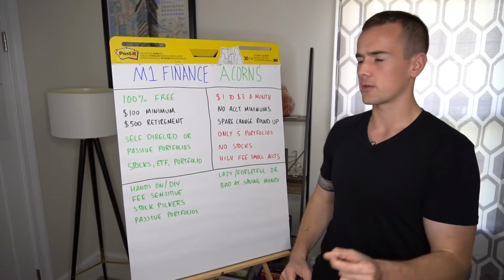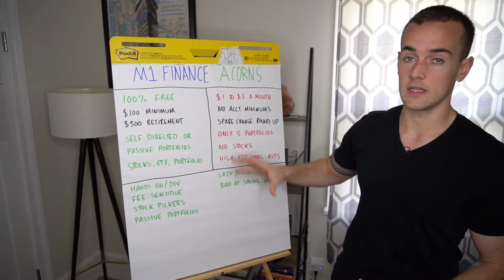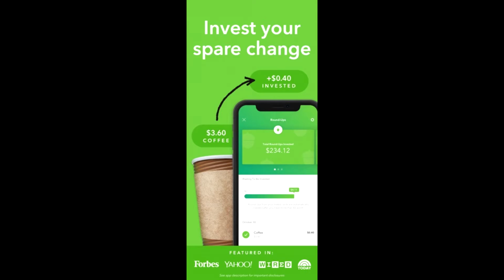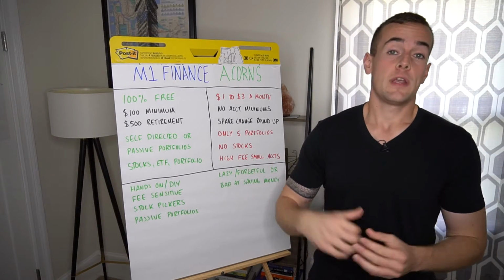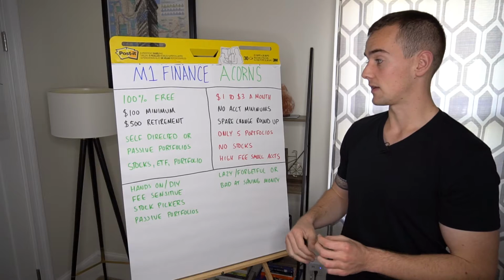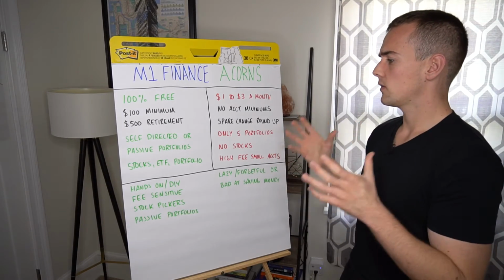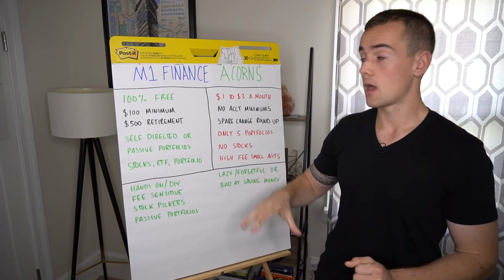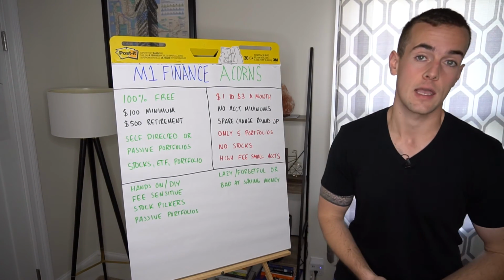M1 Finance vs Acorns | Best Investing App?